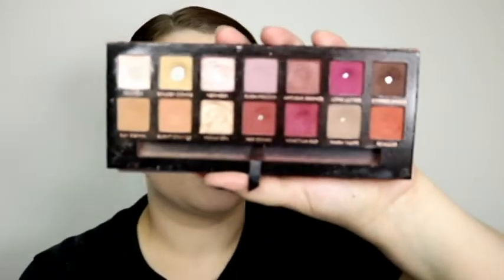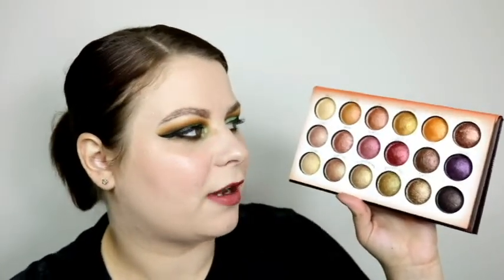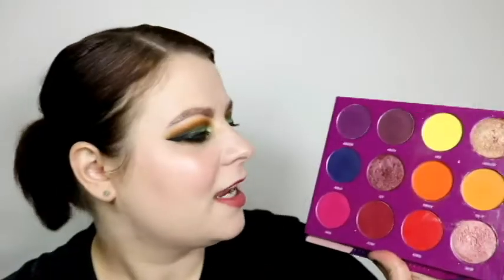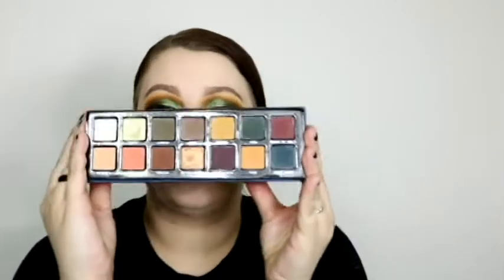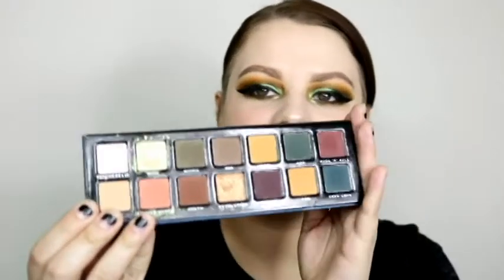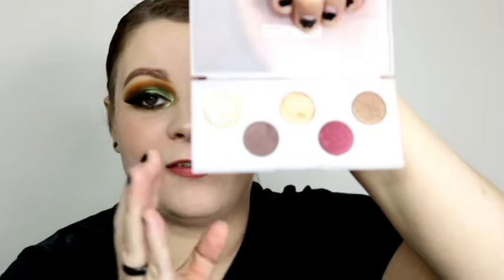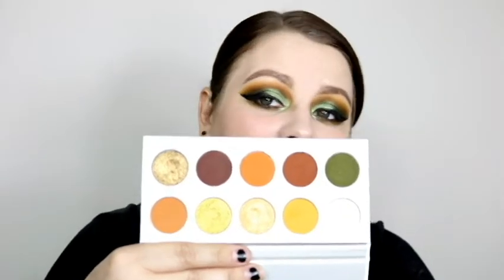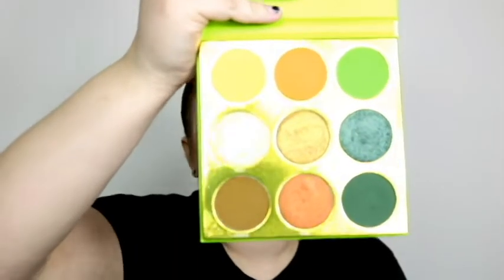Fall Eyeshadow Palettes in My Collection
I absolutely love fall. I am so excited to share with you all the fall palettes I own. I got this idea from watching Amy from Dolly Mama Beauty do this video and I just had to go through my palettes and find palettes I like using for fall.

Thank you all so much for watching this video. I really appreciate all of your support.

~Please Check Out Amy's Channel~

~FAQ~

Age: 30
Location: Arizona
Camera: Canon Rebel t6i
Lights: 2 LimoStudio Box Lights